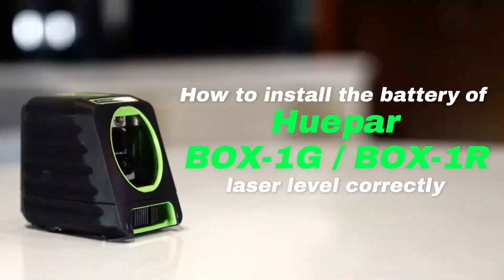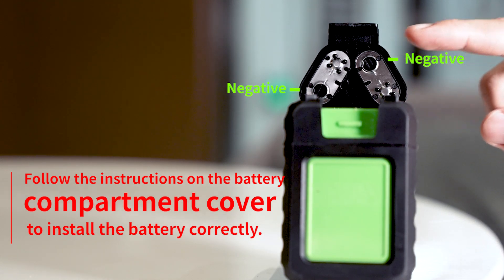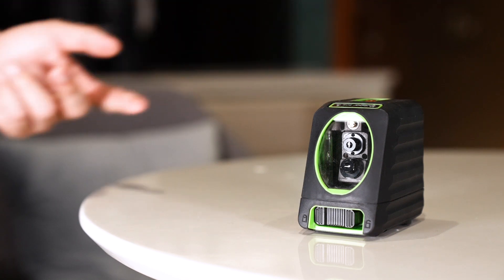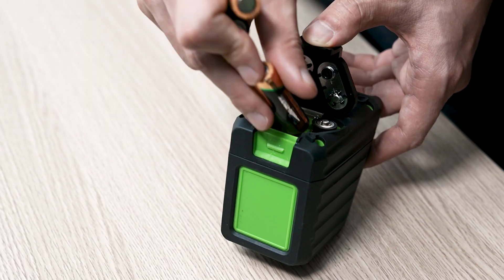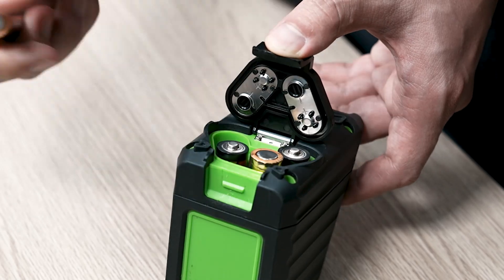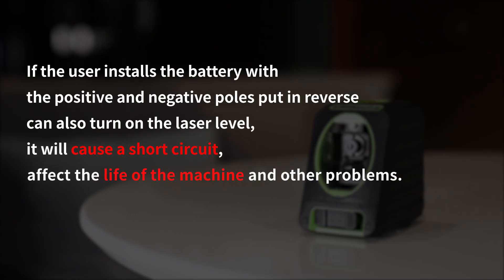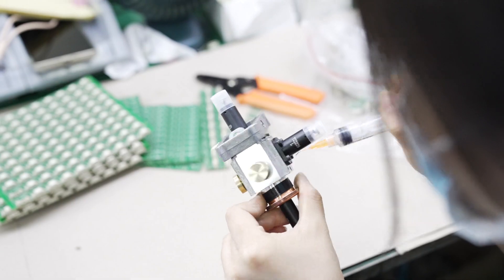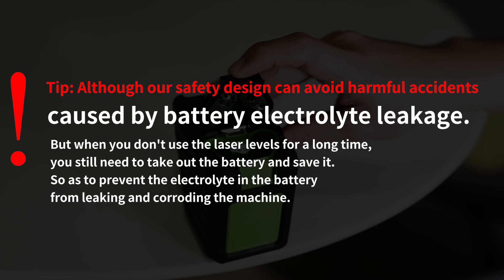How to Install the Battery of the Huepar BOX-1G/BOX-1R Laser Level Correctly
Please note the position of the positive and negative terminals.
Follow the instructions on the battery compartment cover to install the battery correctly.
‘+’ indicates that the positive battery terminal is facing up, and ‘-’ indicates that the negative battery terminal is facing up.

Tip: Although our safety design can avoid harmful accidents caused by battery electrolyte leakage. But when you don't use the laser levels for a long time, you still need to take out the battery and save it. So as to prevent the electrolyte in the battery from leaking and corroding the machine.